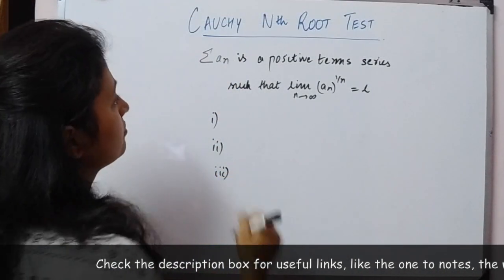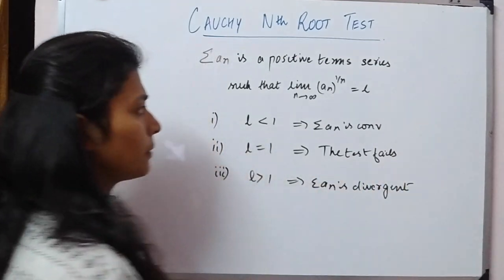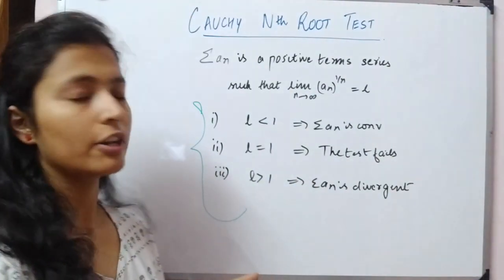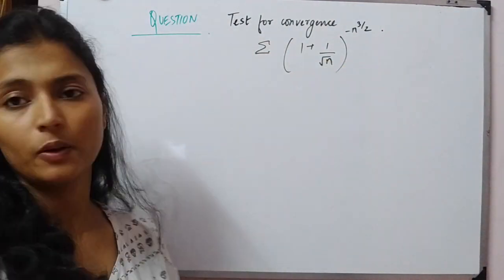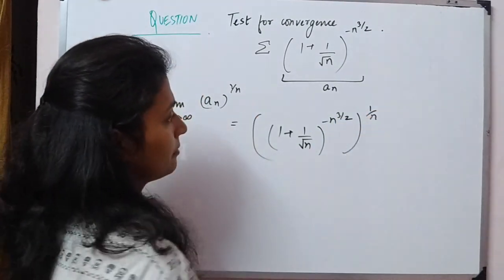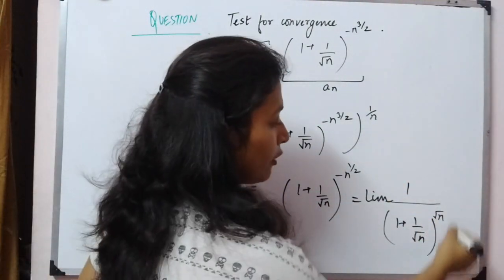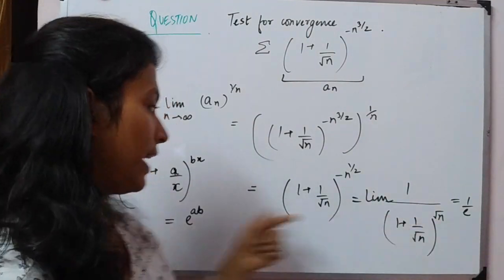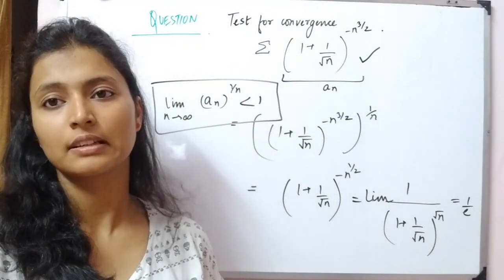Cauchy Nth Root Test Of Series | MSc, DU, ISI, BHU, IIT JAM, BSc(H), CSIR NET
This is a very useful video about the Convergence Tests of Series.

Behind the scenes : (Special thanks)
Special Credit: Family (for being silent till I shoot)

2. Instagram :
- hashtag tripbohemia